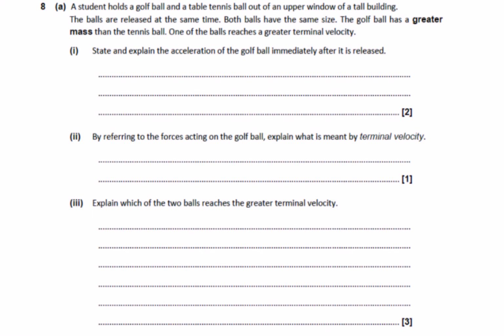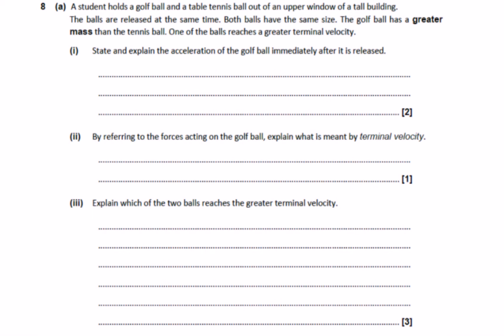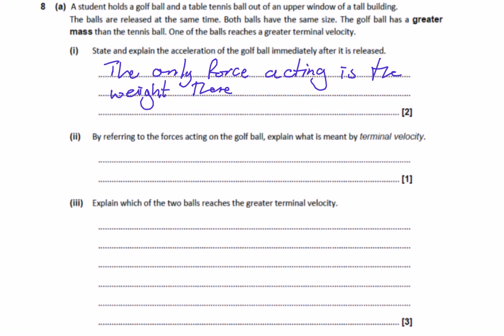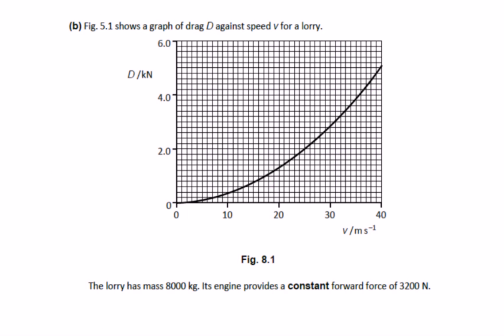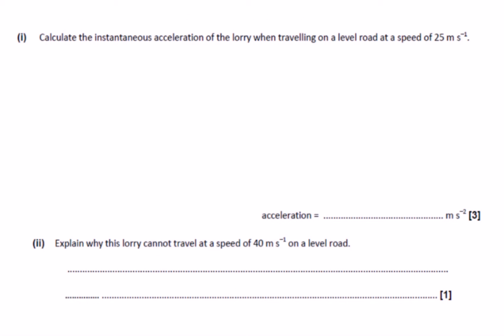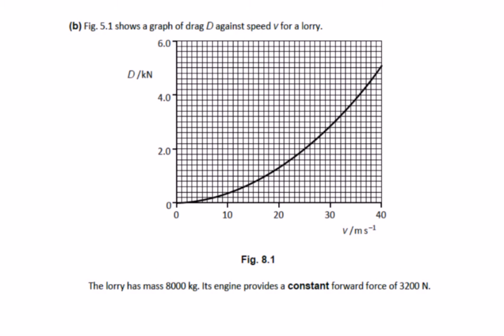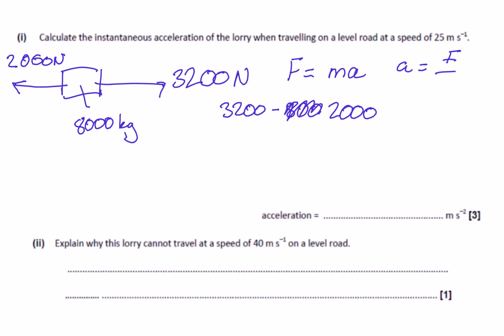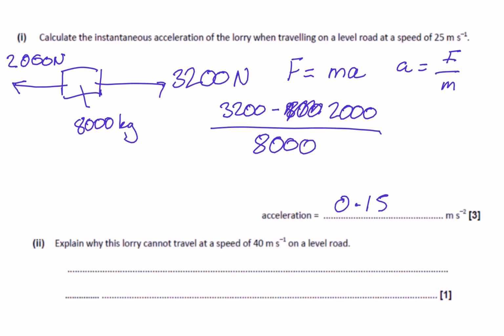Forces and their effects 8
This recording was created using Lensoo Create App.